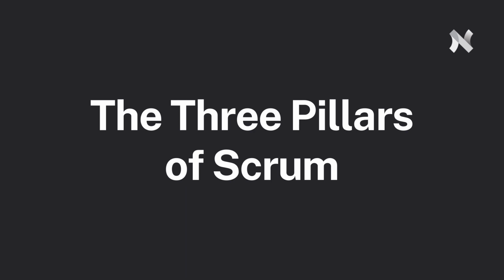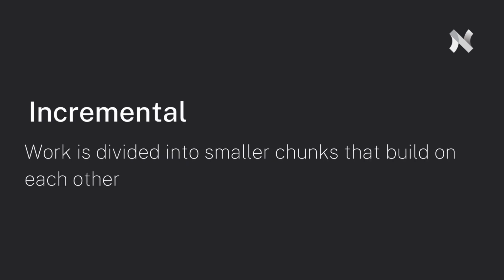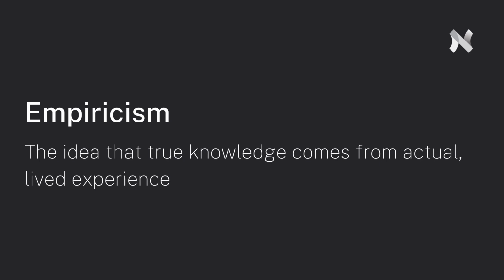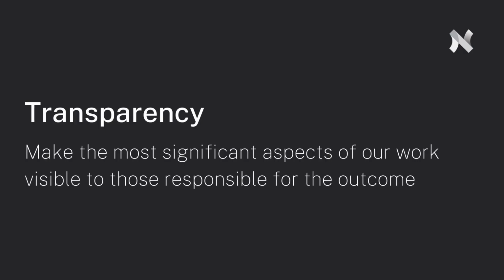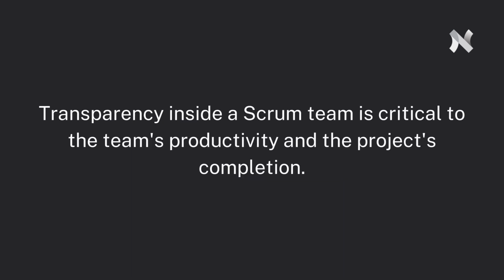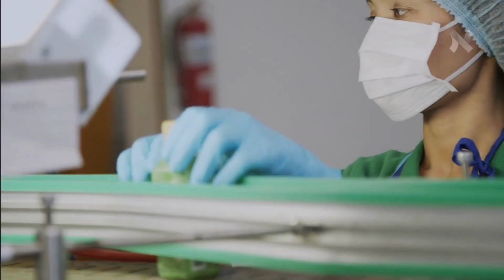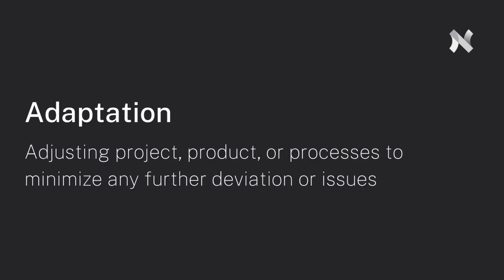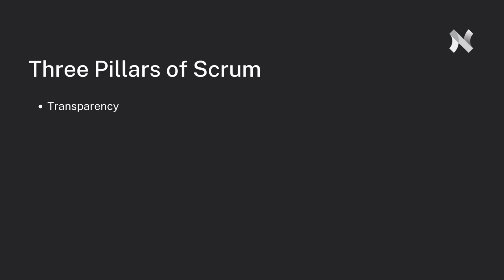3.2. The Three Pillars of Scrum